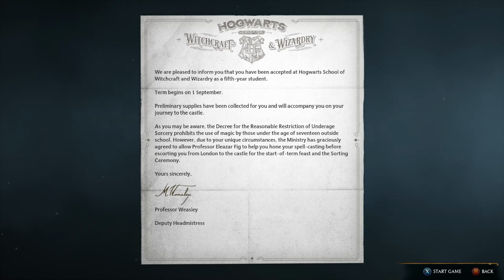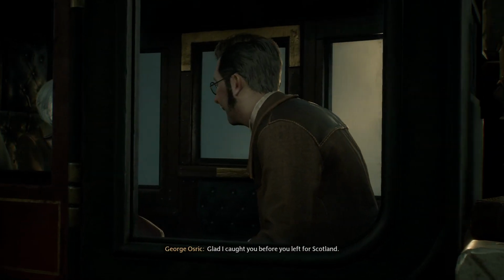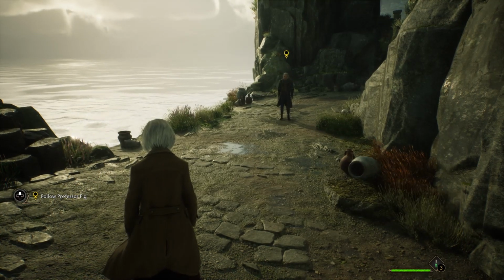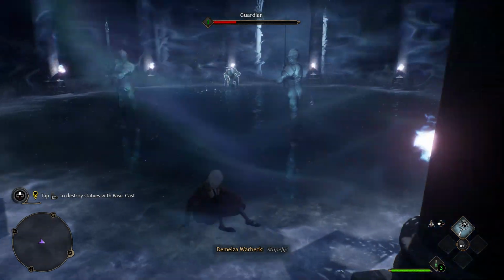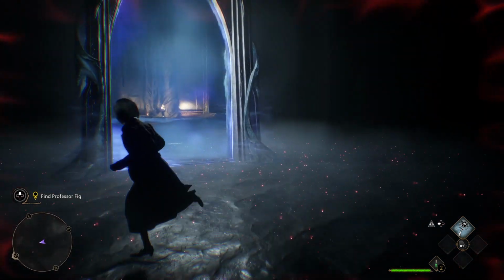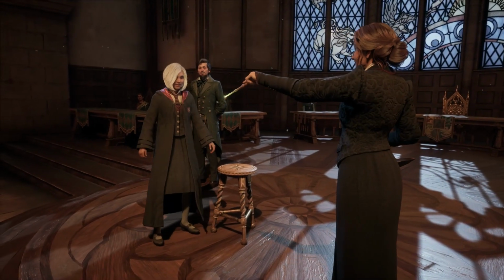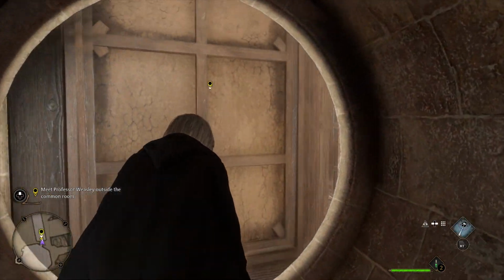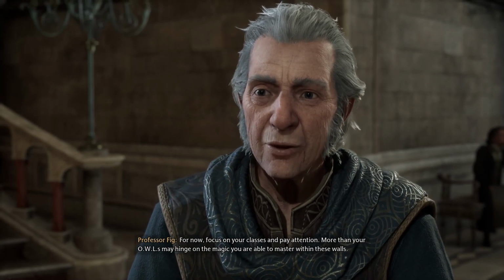Hogwarts Legacy PC Playthrough Part 01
intel i9
32 GB RAM
RTX 3080